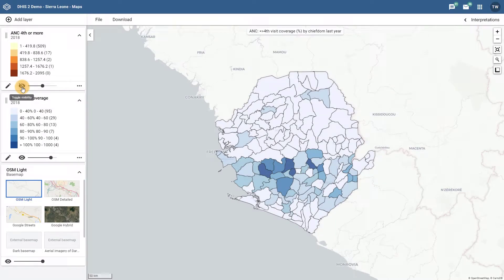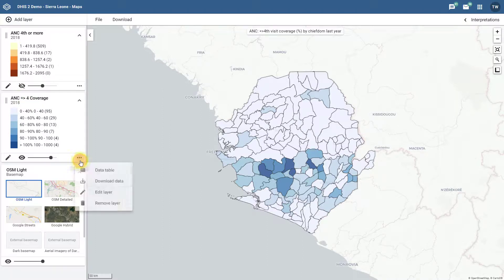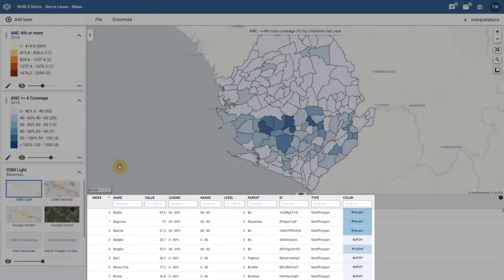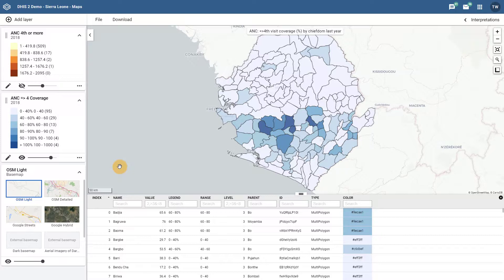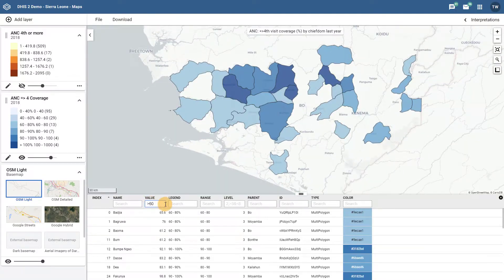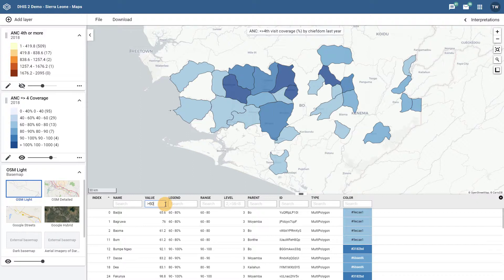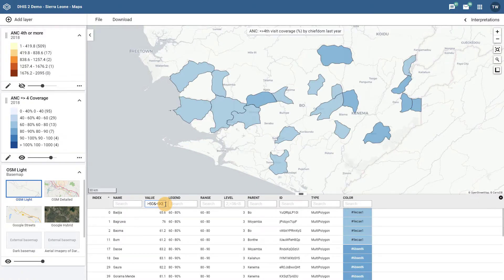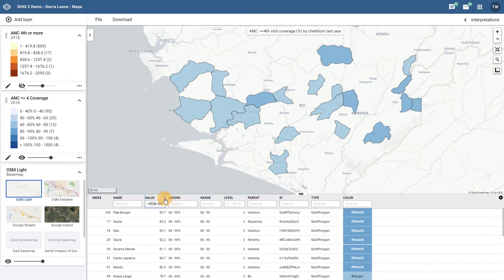DHIS 2.31 Maps App - Part 2 - The Data Table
This video provides an overview of the re-designed maps app in DHIS 2.31. The maps app replaces the GIS app. This overview is separated into 4 parts. In part 2, the data table is discussed.